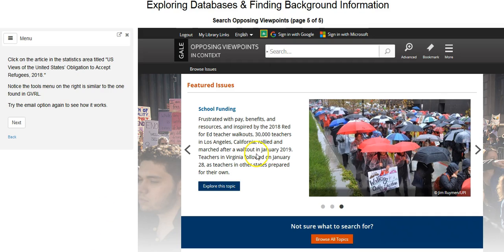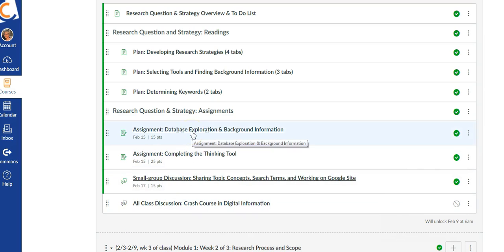wk 4 intro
LIBR 324 Week four introduction.